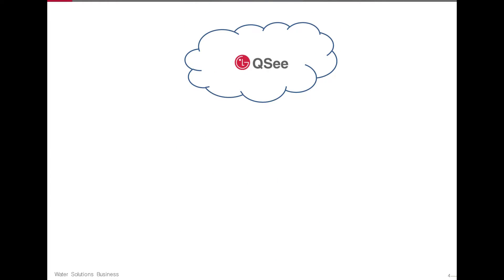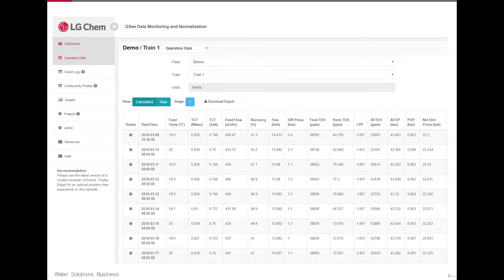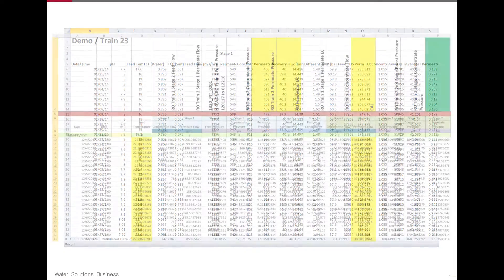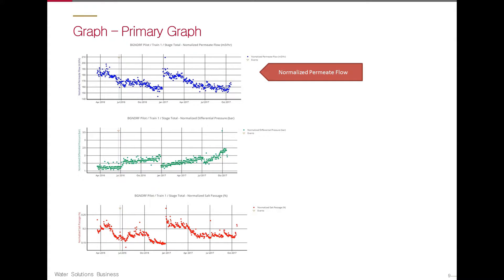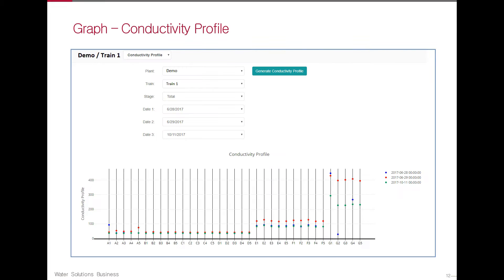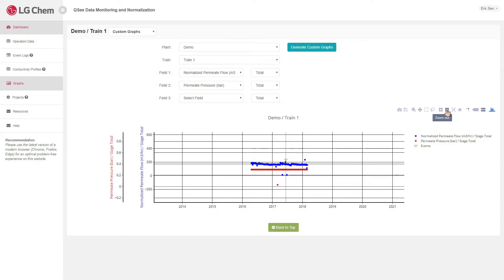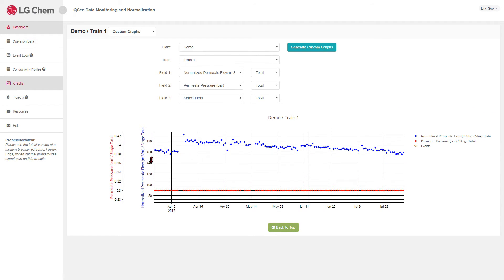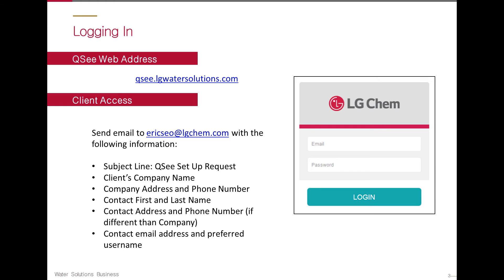Introduction of QSee Normalization Software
Quick overview of LG Water Solution's Data Normalization Software QSee